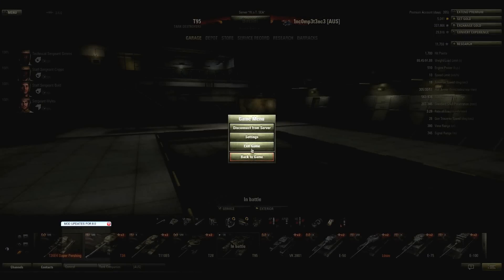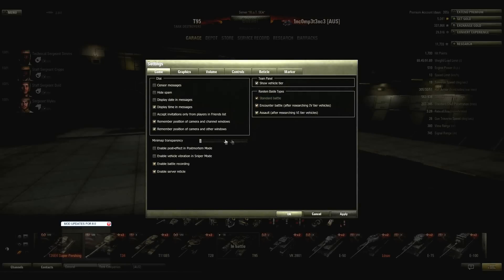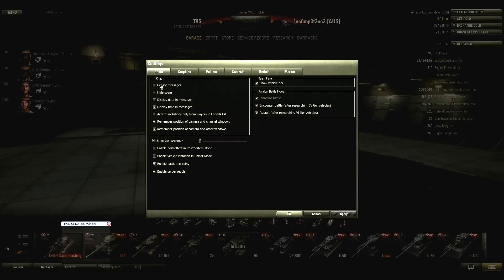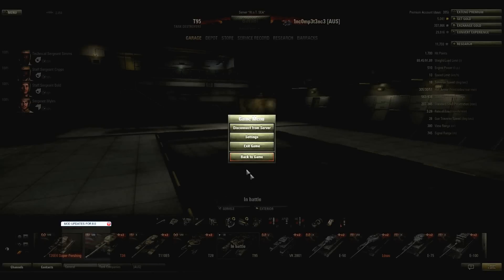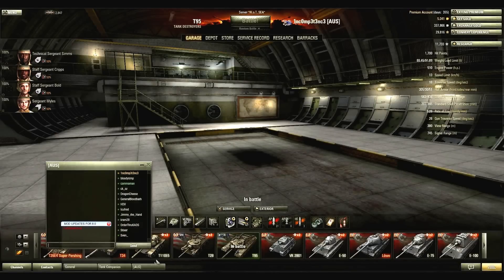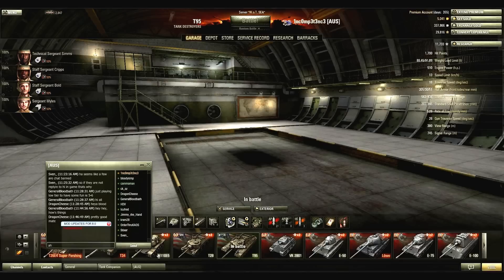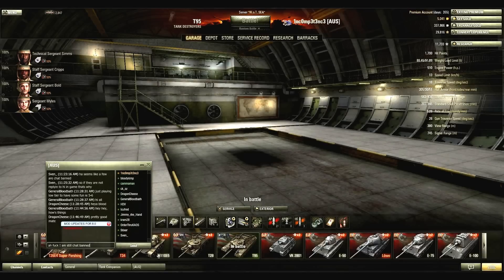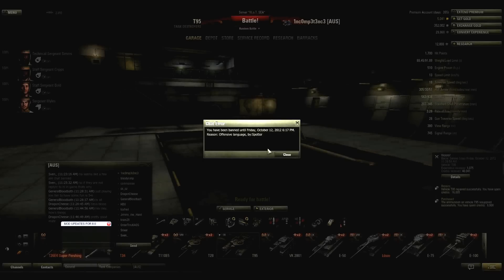chat ban bullshit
so as my commentary states. there is a LOT of offensive language bullshit reporting going on in WOT lately and this is a temporary fix for this issue for people getting others chat banned: ENABLE CHAT CENSORS LIKE THEY ARE BY DEFAULT and save the offensive language reports for actual offensive language or use of language